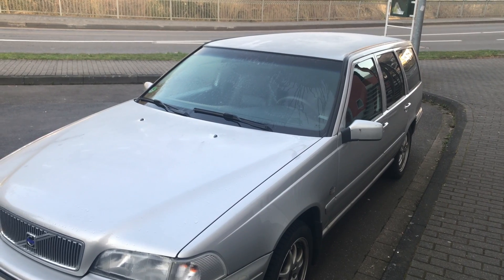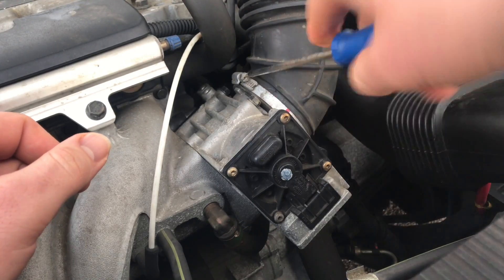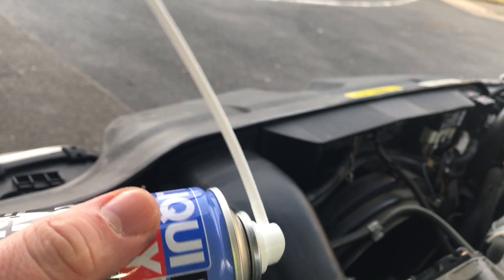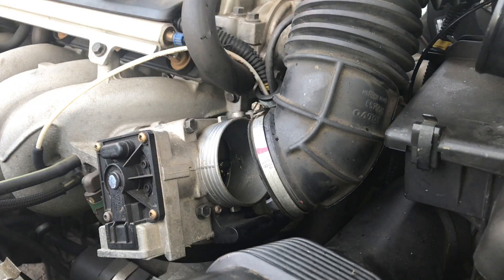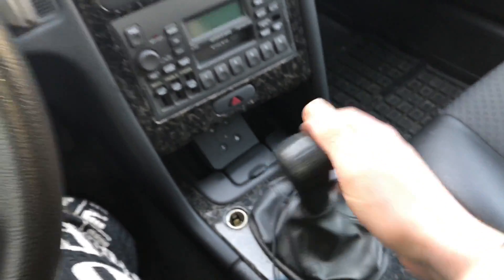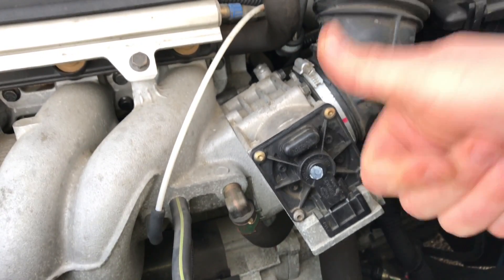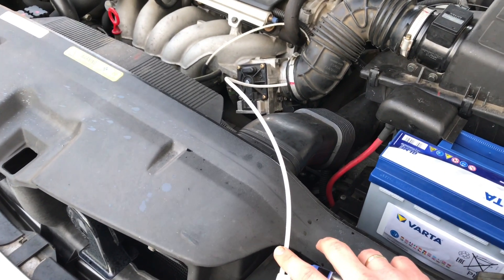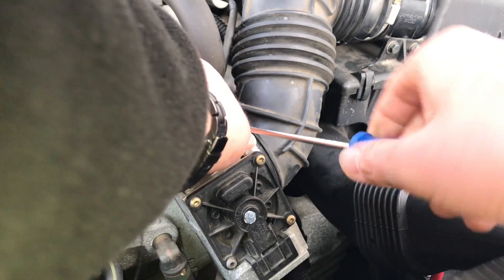How to clean a throttle body valve Volvo V70 clean throttle build-in with throttle valve cleaner DIY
A throttle is the mechanism by which fluid flow is managed by constriction or obstruction.

An engine's power can be increased or decreased by the restriction of inlet gases (i.e., by the use of a throttle), but usually decreased. The term throttle has come to refer, informally and incorrectly, to any mechanism by which the power or speed of an engine is regulated. What is often termed a throttle (in an aviation context) is more correctly called a thrust lever, particularly for jet engine powered aircraft. For a steam engine, the steam valve that sets the engine speed/power is often known as a regulator.